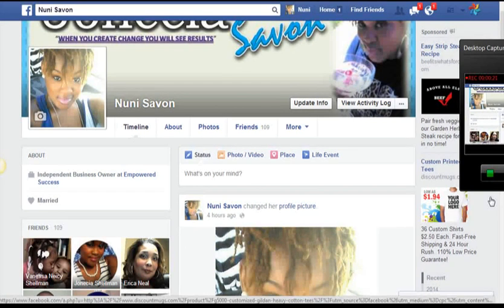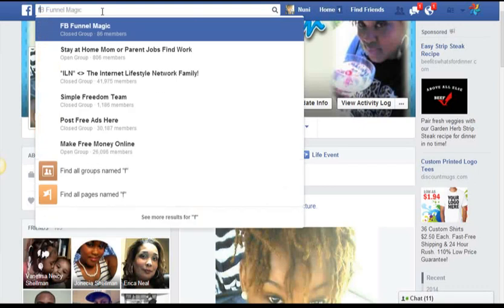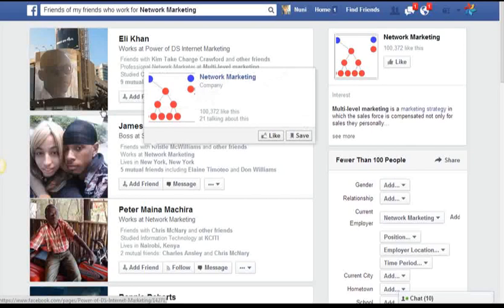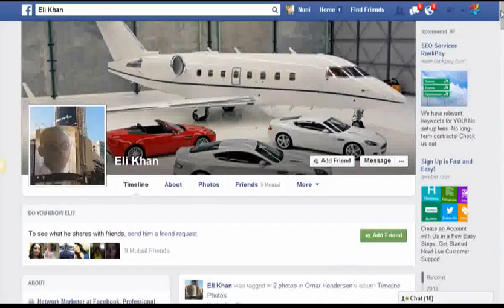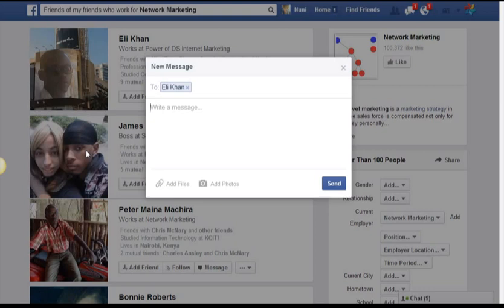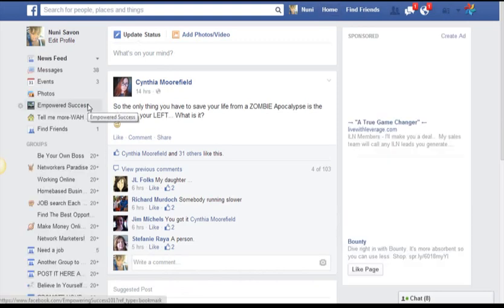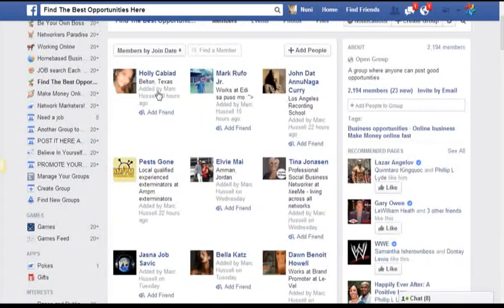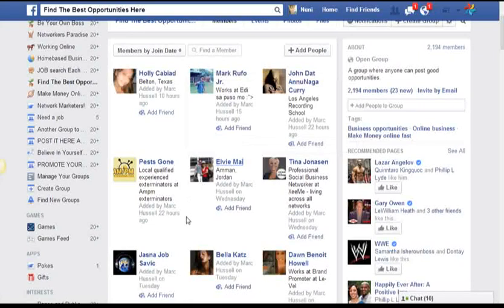Faceook Posting Method | Internet Lifestyle Network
Facebook Posting Method

ILN 90 Day Video Challenge 3/90

This is a brief video you will learn my very own 2 Facebook Posting Methods.

Method 1. Facebook Graph Search
Method 2. Finding friends in Facebook Groups

0:13 (Facebook Posting Method) Facebook Posting Methods I Use
0:26 (Facebook Posting Method) What is Facebook Graph Search
1:21 (Facebook Posting Method) Keywords
4:00 (Facebook Posting Method) What to do in the case of spammers
4:44 (Facebook Posting Method) What to include in your "Friend Me" message
6:25 (Facebook Posting Method) Finding friends in groups
9:04 (Facebook Posting Method)  Why you should personalize your messages
9:28 (Facebook Posting Method) How many people you should reach out to

Facebook Graph Search
Facebook Groups
Facebook Posting Methods
Internet Lifestyle Network
ILN
Internet Lifestyle Network Scam
Friend Me
Find Friends On Facebook
Facebook Training

Jonecia Savon